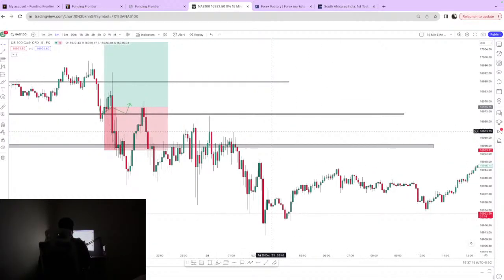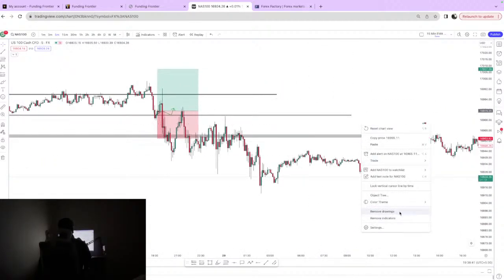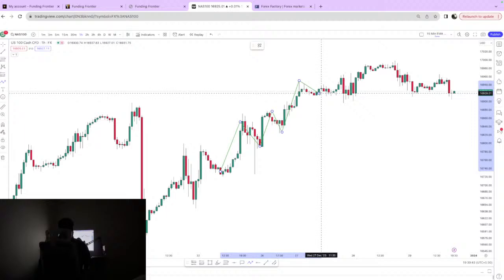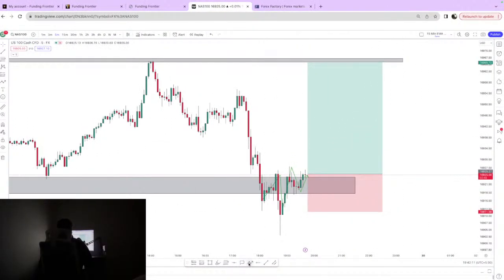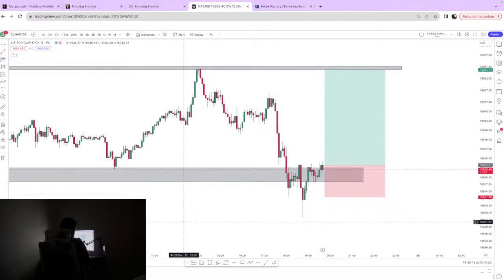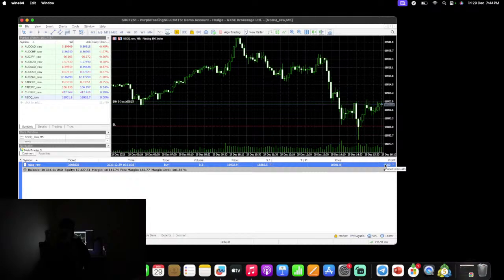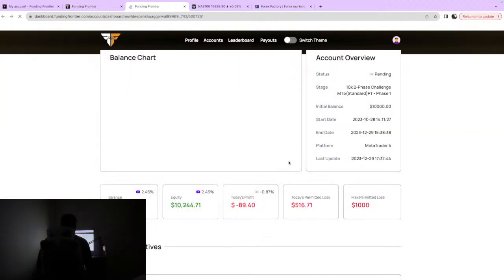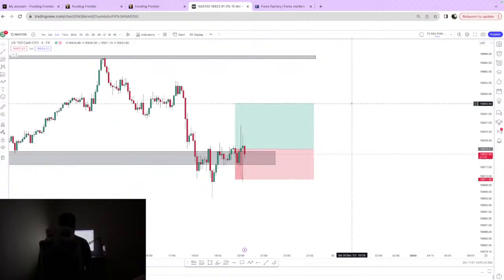LIVE FOREX TRADING - PASSING 10,000 $ FUNDED CHALLENGE